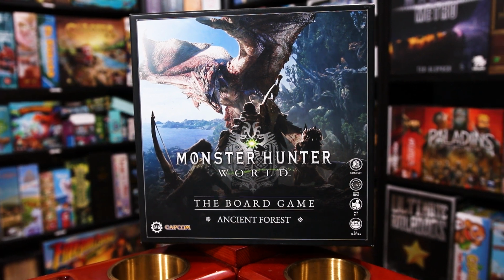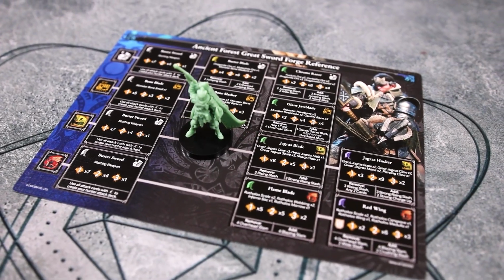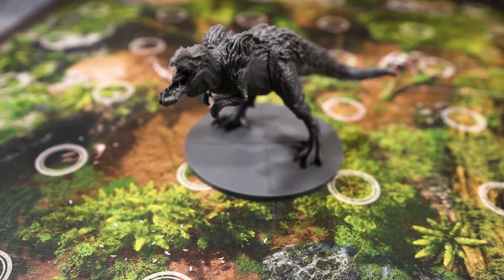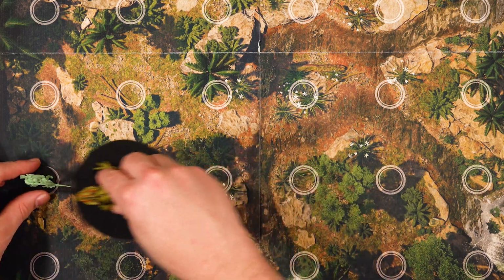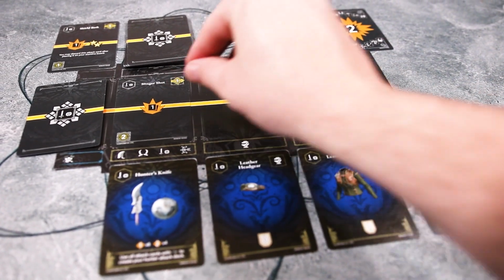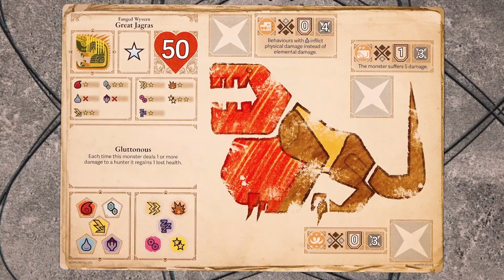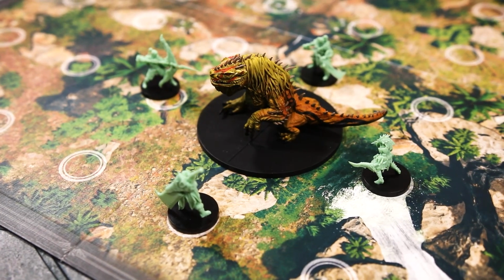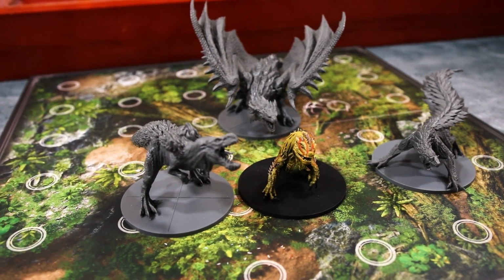All About Monster Hunter World: The Board Game | Overview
Make sure to check out the campaign for Monster Hunter World: Ice Borne!

In this overview we take a quick look at the Monster Hunter World Board game and we give you a quick look at how it plays!